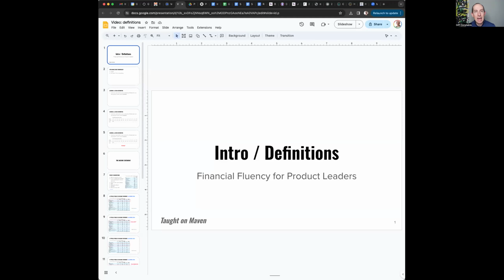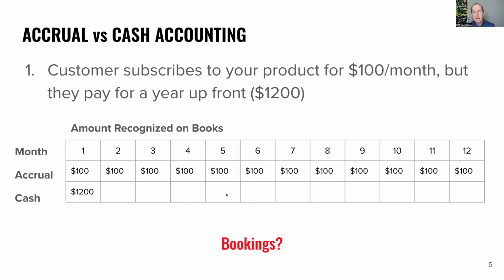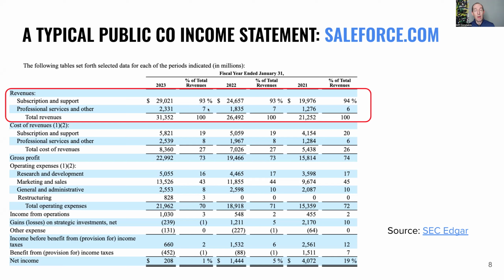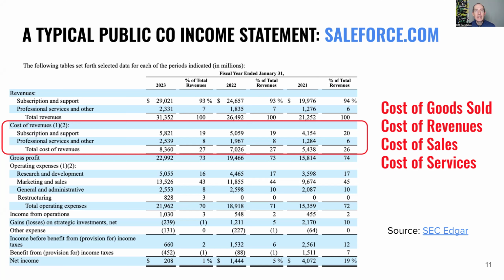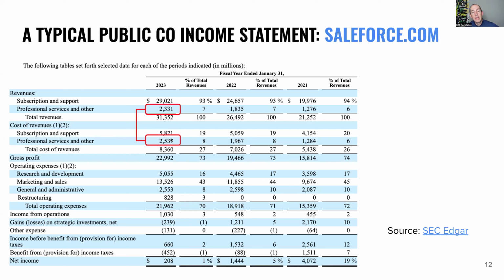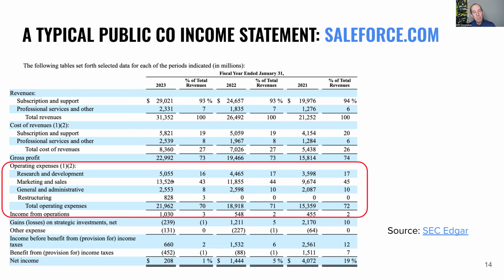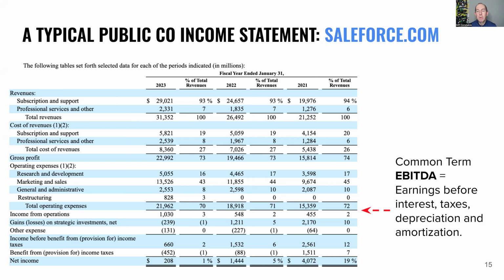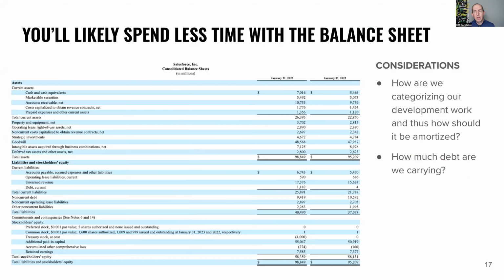Intro to the Income Statement (Financial Fluency for Product Leaders)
This video is a short prelude to the Financial Fluency for Product Leaders class I teach on Maven. It covers some key definitions that are a useful foundation.